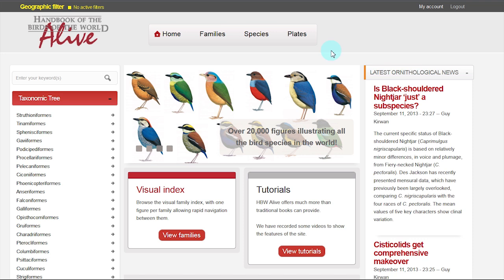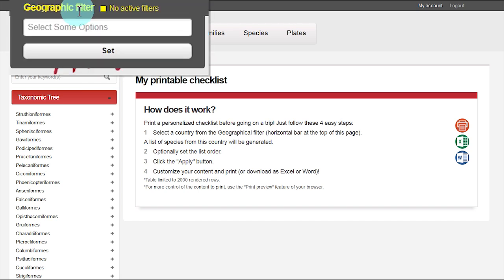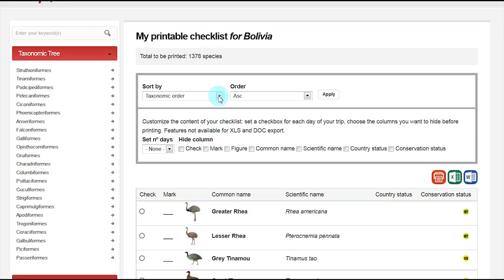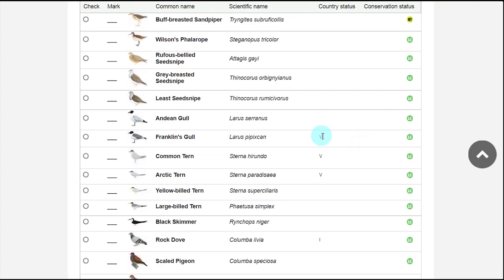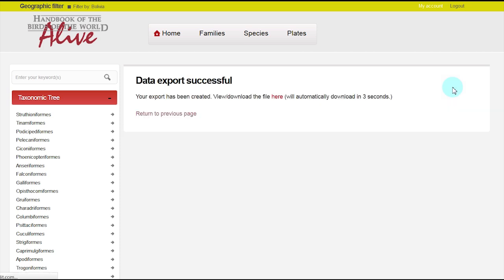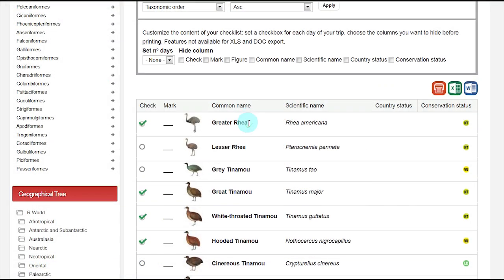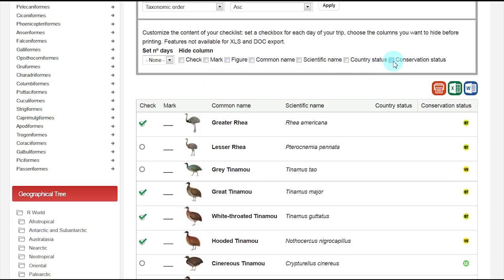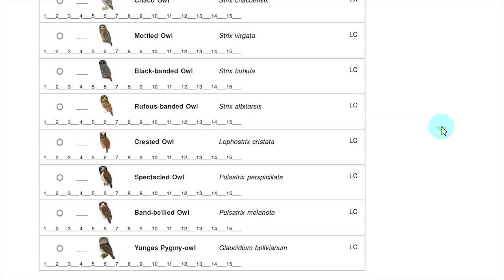My printable checklist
"My printable checklist" is a feature that all subscribers can use to produce a species list for a specific country or region (or countries/regions!), which can be customized to one's personal needs. It has never been easier to print a checklist for an upcoming trip! You can include a figure for each species, tick boxes for every day of your trip and other useful details.